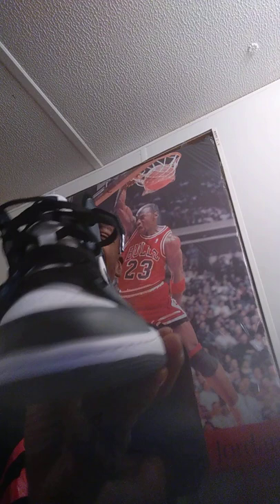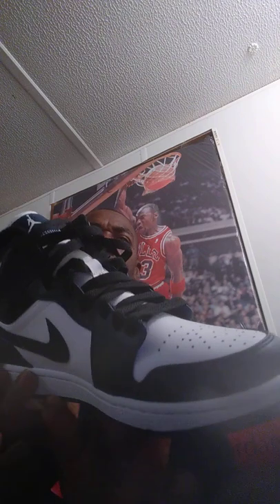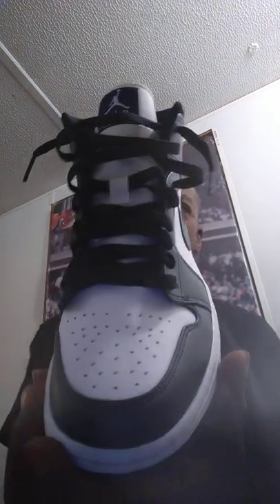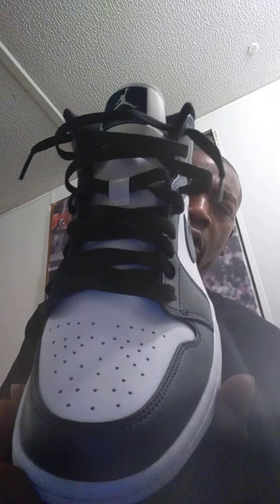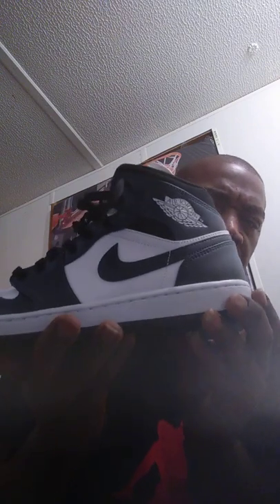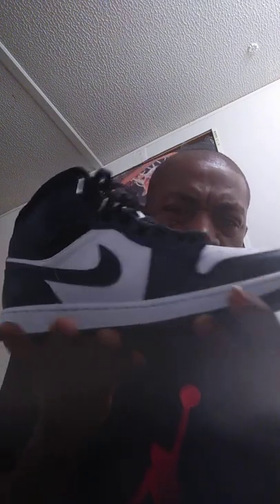##@😜😲😎NIKE AIR JORDAN RETRO 1 MID "ARMORY NAVY"## DREWSHOEGAME EXCLUSIVE 🔥🔥🔥🔥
BASKETBALL SHOE